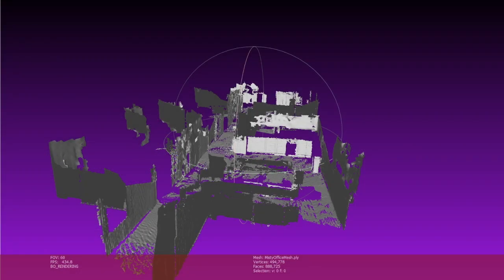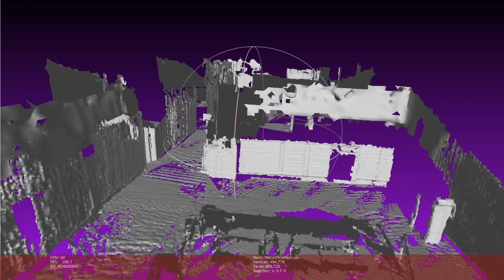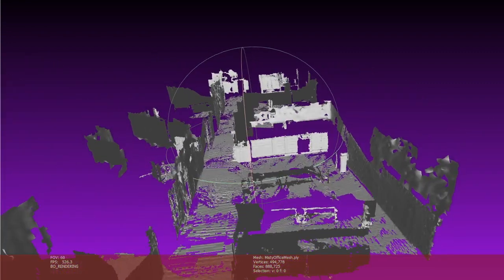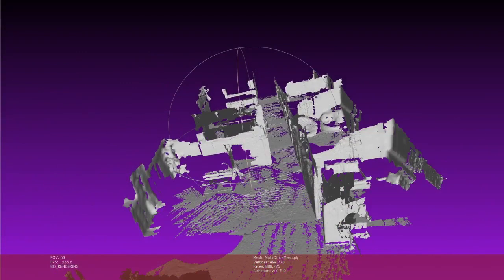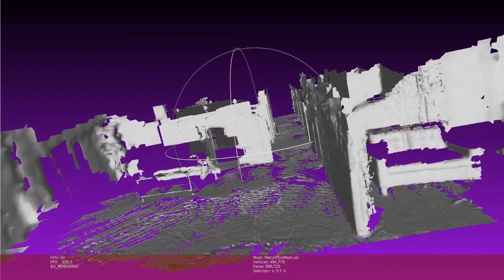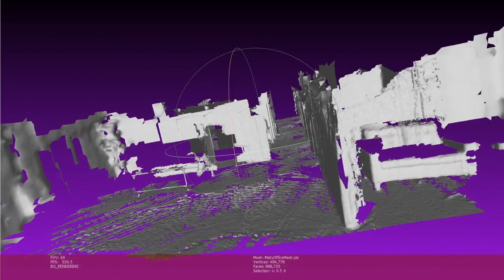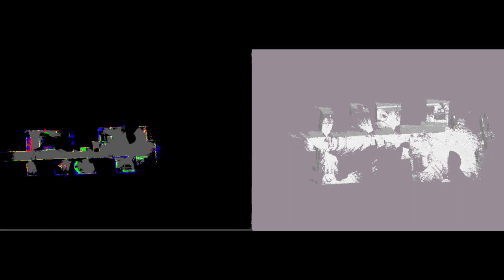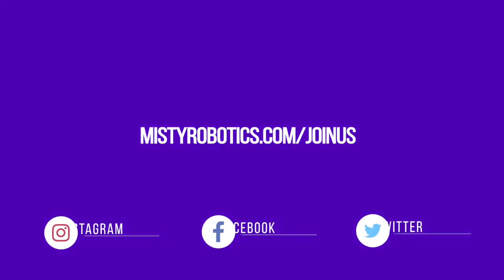How Misty Maps Space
Our Computer Vision Engineer shows what's possible with Misty's mapping sensor.